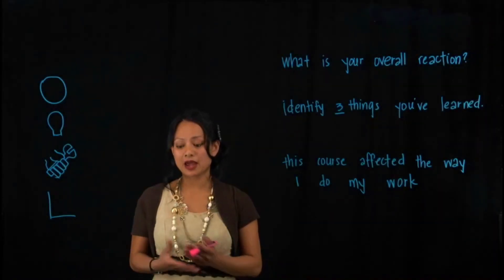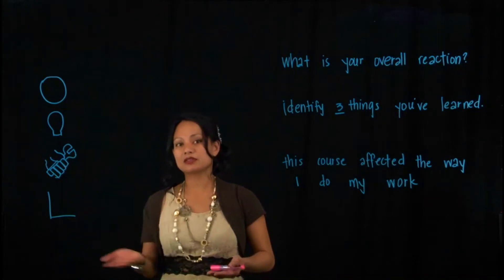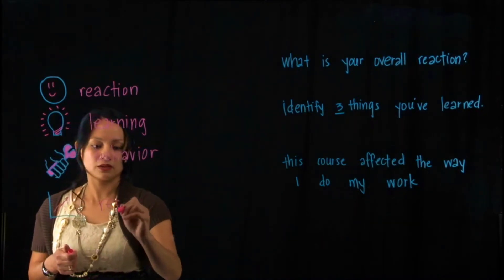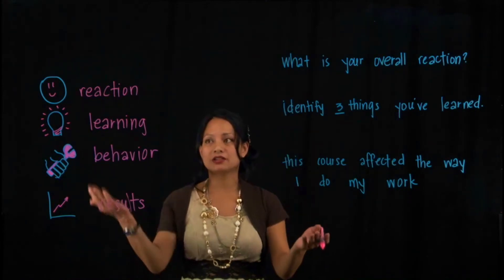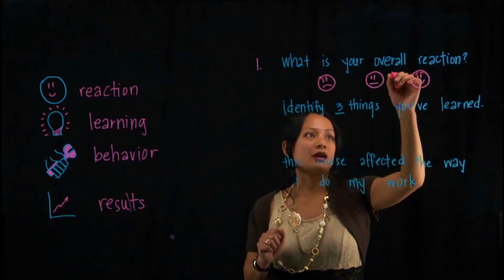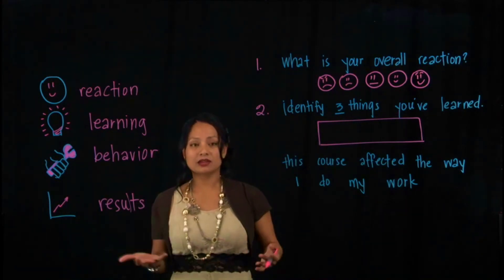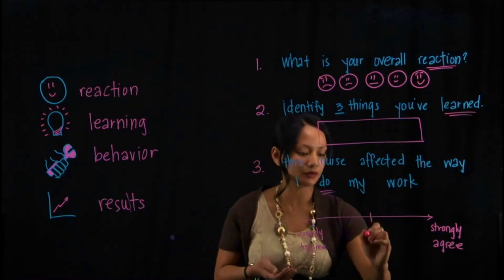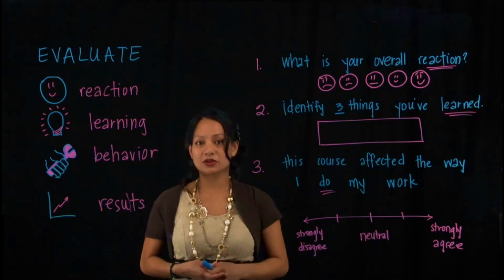Evaluate training (ADDIE)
Evaluate feedback to determine the significance of instruction. Survey reactions, learning, behavior, and (organizational) results. Provide variance for likert scale questions.